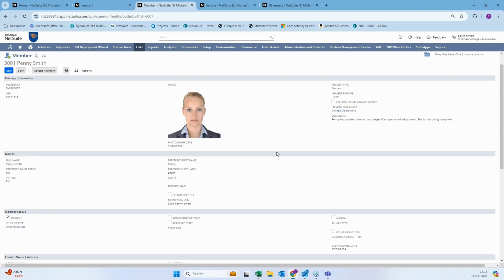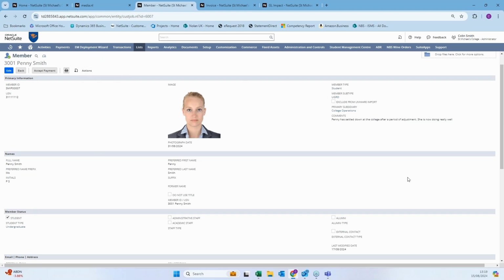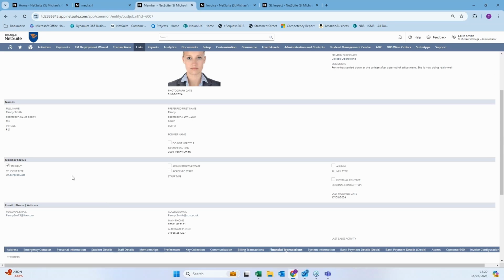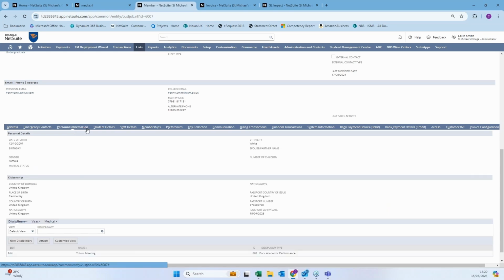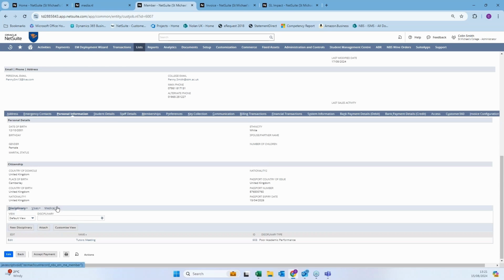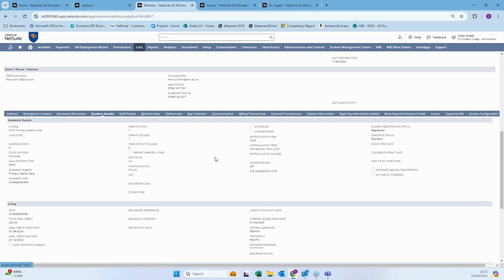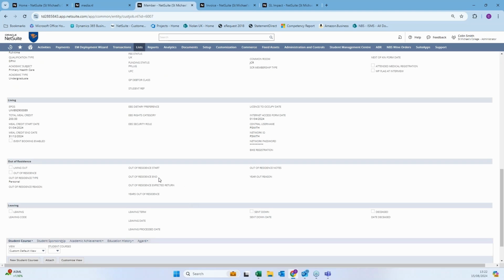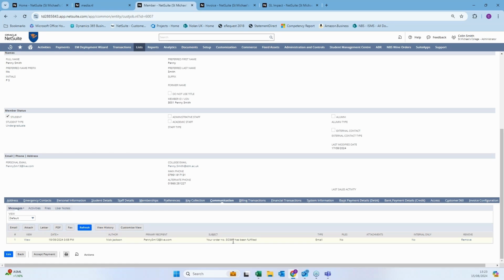Member Management: Nolan Education Management for Colleges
Nolan Education Management enables colleges to replace their on-premise ﬁnance systems with a more powerful and ﬂexible cloud-based solution for fully integrated College Management.

In this video, we take a look specifically at Member Management, where colleges can store records of awards, achievements, discipline procedures, and visa information, and ensure the correct department shares the correct student information.